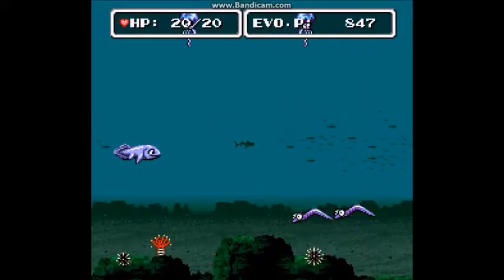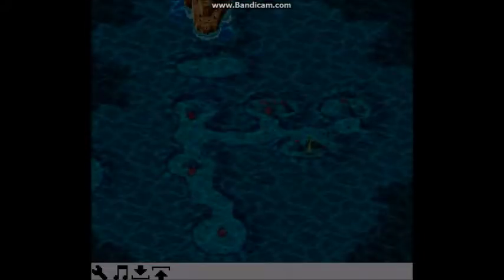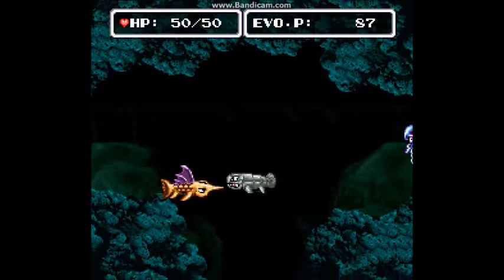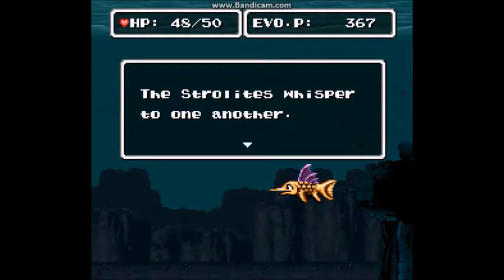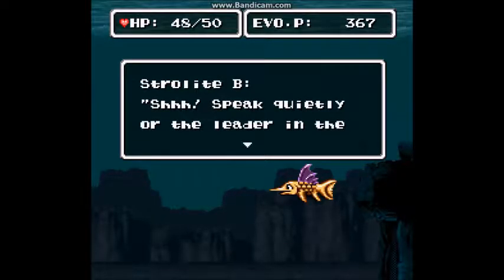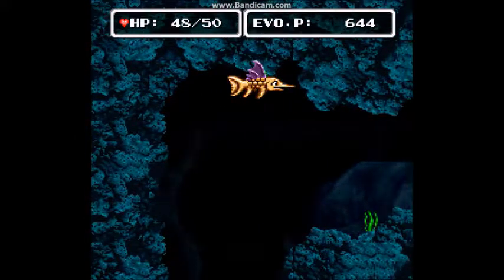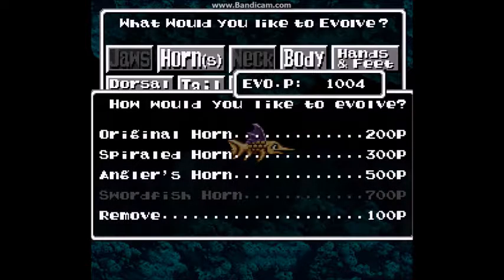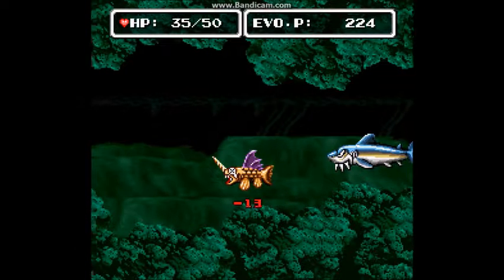E.V.O: Search for Eden - 2 - Evolution and awfulness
Everything is awful, nothing is alright, I goddamn hate trilobites.